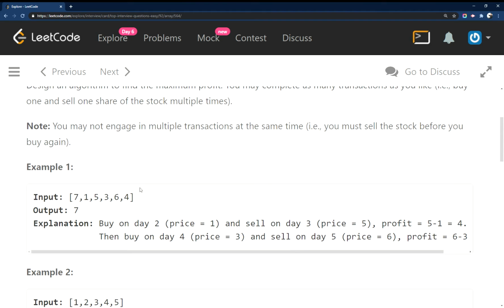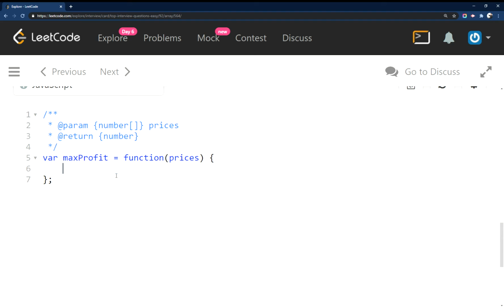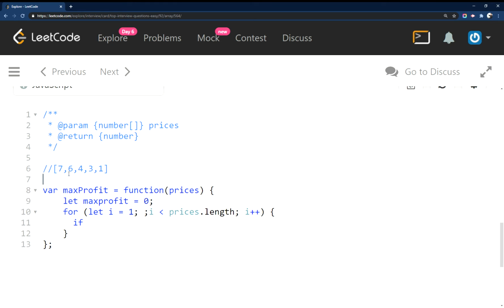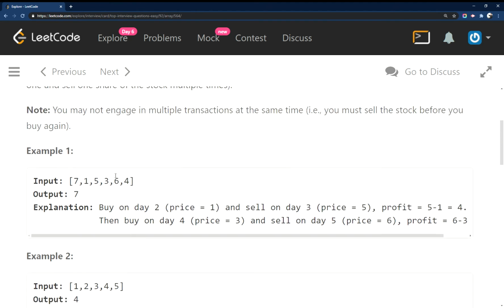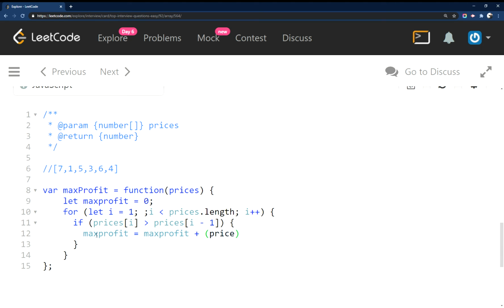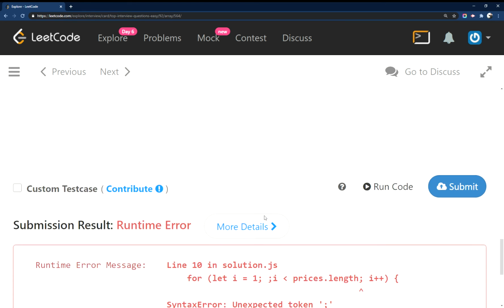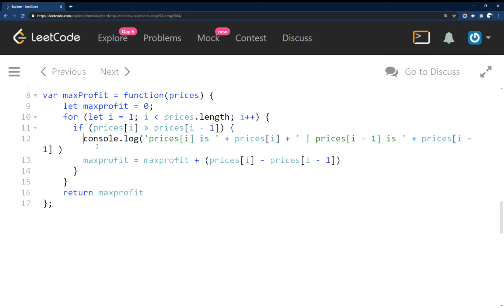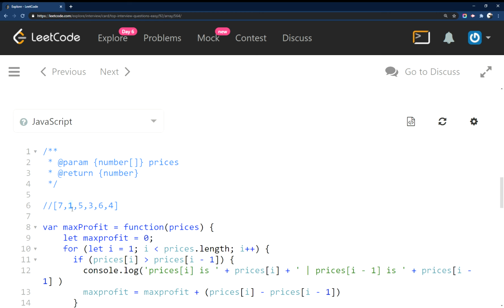Leetcode 122 Best Time to Buy and Sell Stock II | JavaScript | Top Interview Questions Easy